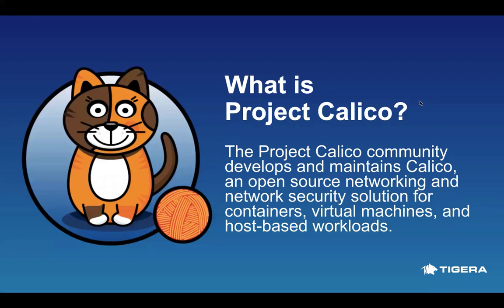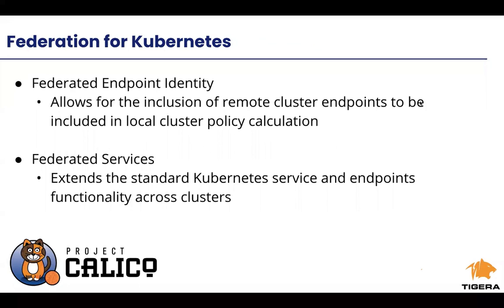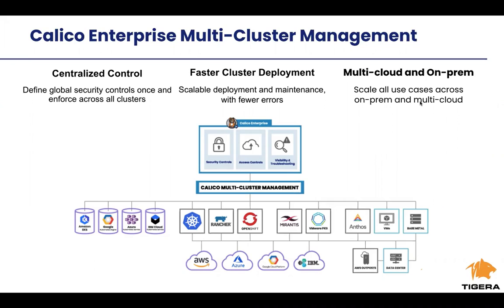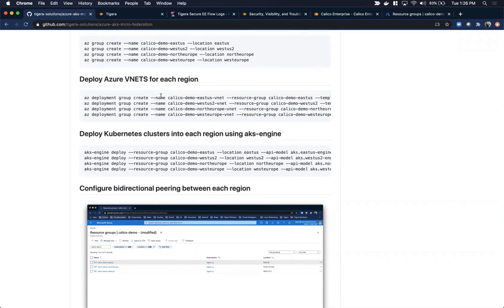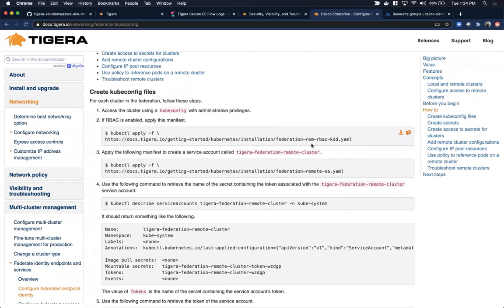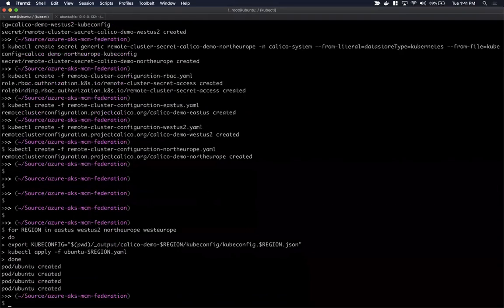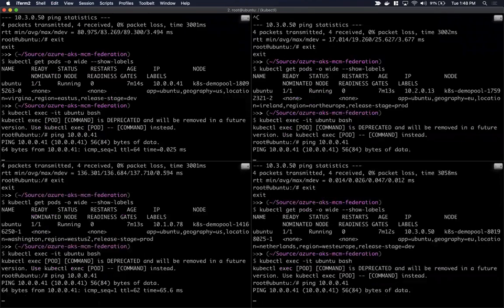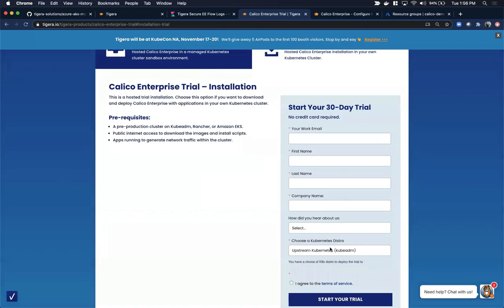Multi-Cluster, Multi-Cloud and Hybrid Cloud Networking, Observability and Security Management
Managing networking, observability and security in multiple Kubernetes clusters can quickly become a major challenge. Lack of a centralized, unified multi-cluster approach results in dozens of clusters that are deployed and managed independently throughout an organization, with very little uniformity in the way they are secured. This adds complexity for DevOps teams, who must adapt to different cluster environments.

Calico Enterprise enables IT organizations to centrally manage clusters and workloads running on different infrastructure and using different Kubernetes distributions to enable and ensure consistent networking, observability and security across the environment. With Calico Enterprise, you benefit from a single, unified management plane that functions as a centralized point-of-control for multiple deployments of Calico Enterprise.

In this training session, we’ll focus on Calico Enterprise’s multi-cluster visibility and troubleshooting capabilities. You’ll learn:

- How you can gain centralized networking, security and observability control across multiple clusters
- How to set up Calico Enterprise multi-cluster networking and security management
- How Calico Enterprise federates resources across clusters by identity, policy and service
- How Calico Enterprise enables cross-cluster network policy, service definitions and service discovery